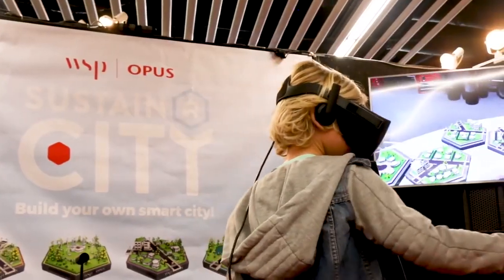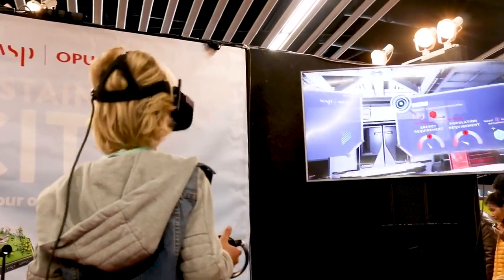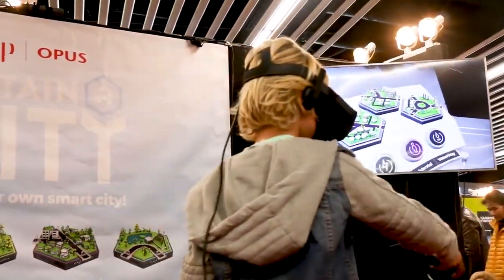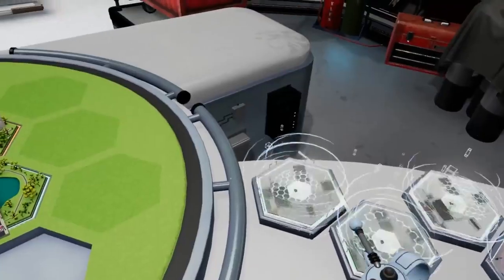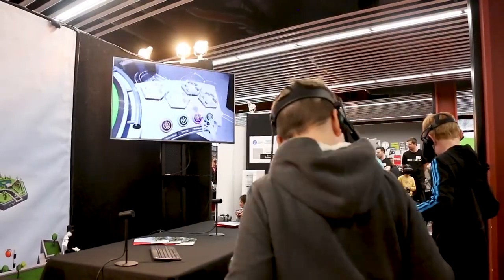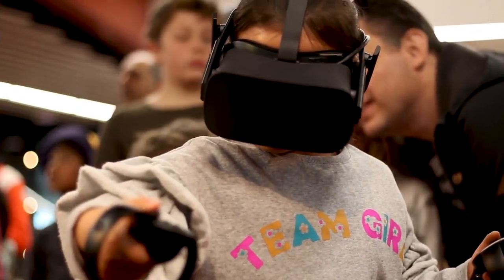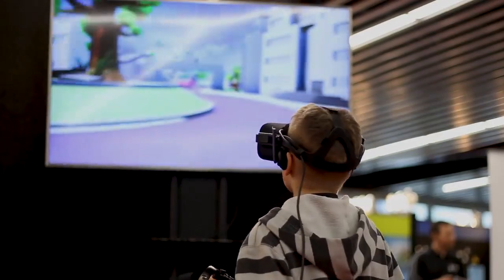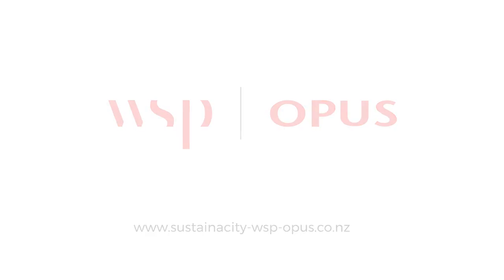Week of Engineering 2018 - Sustain-a-City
Sustain-a-city was a hit at this year's Week of Engineering event in Auckland.

The event was a great opportunity to showcase our work to a captive audience of fans as well as a community who share a passion for building intelligence, sustainable design and social responsibility.

Stepping into our virtual world, gamers must choose from a selection of infrastructure components which are then put into their miniature, simulated world - to a certain formula.